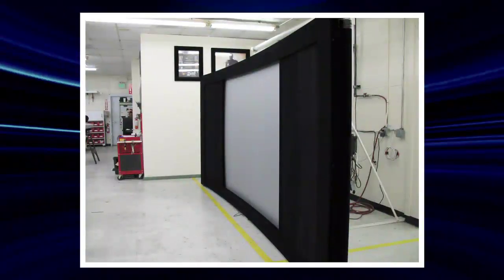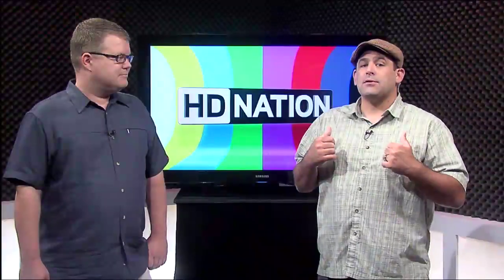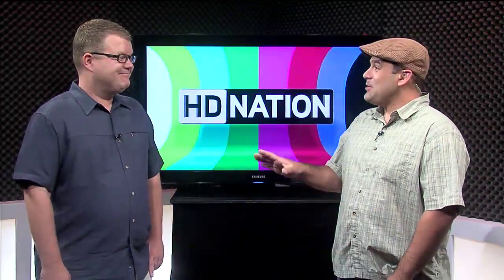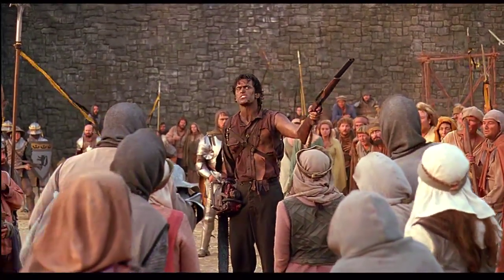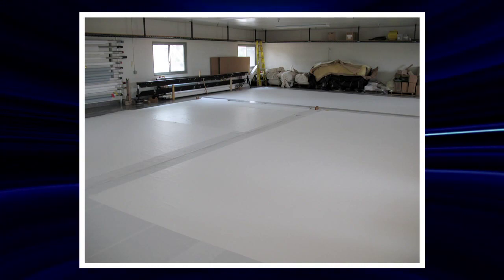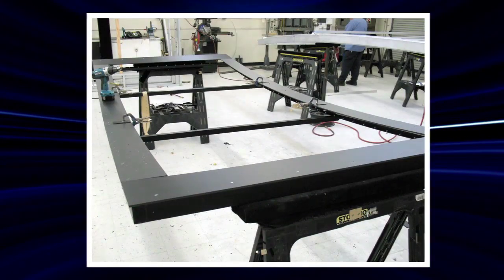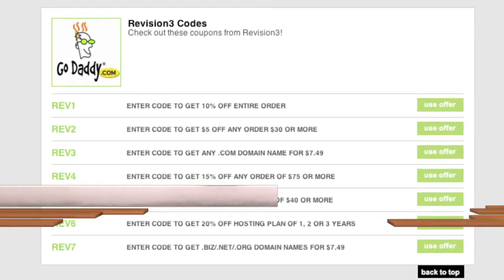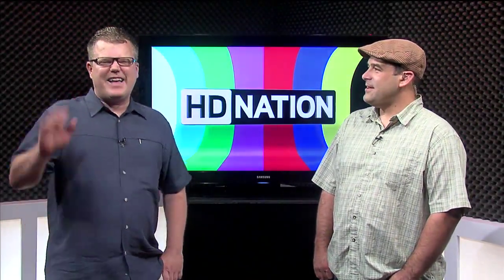Free HD Animal Video, Stewart Filmscreen Tour, Ideal ...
An Endless Supply of Free HD Animal Video, Help Hanging Your HDTV, How Projector Screens Are Made, Positioning Surround Sound Speakers,
And the Blu-Ray Releases for The Week of September 1st.